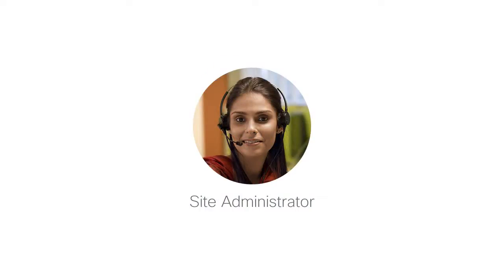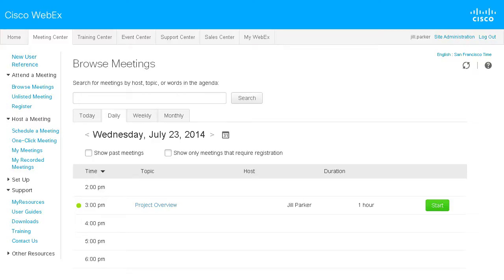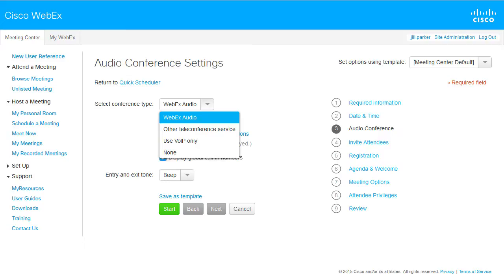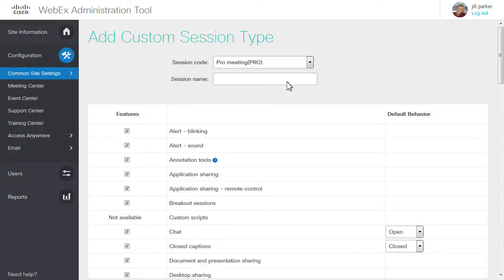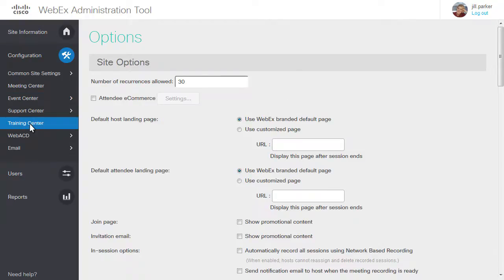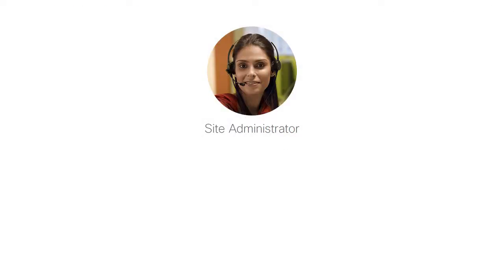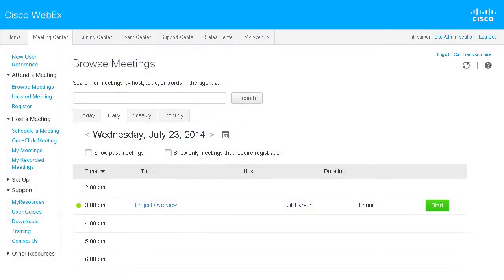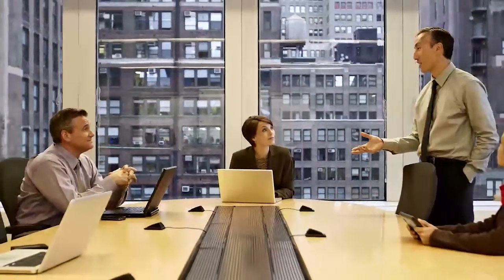Manage Site Admin Roles and Responsibilities